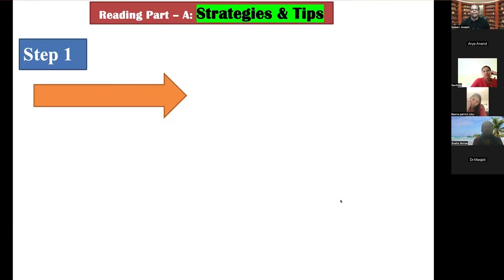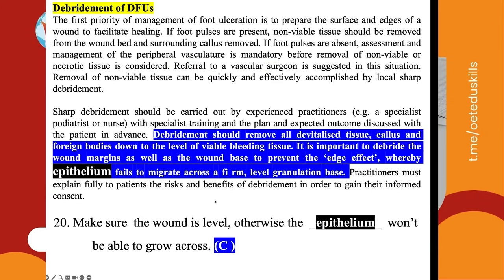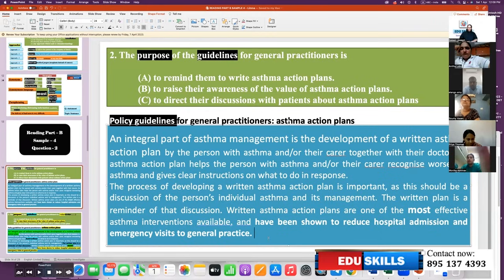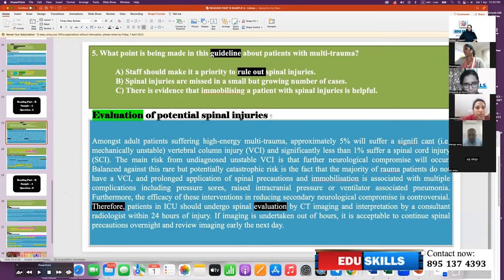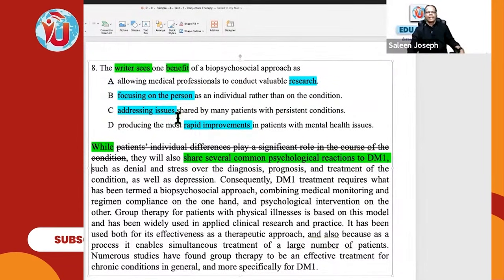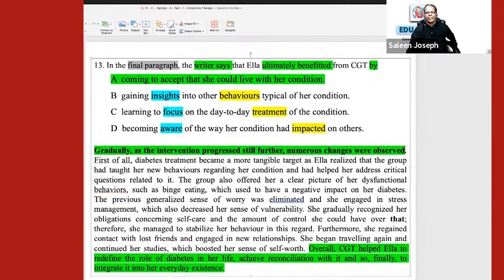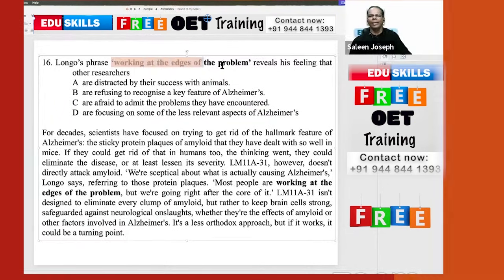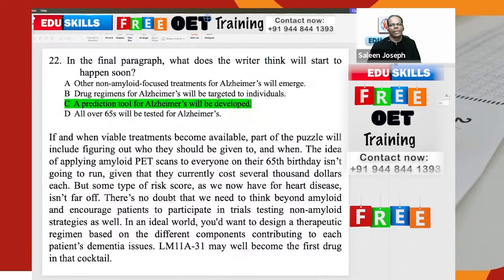Edu Skills OET Reading Sample - 4 -Part A - B - C - OET Reading Tips and Tricks - OET made easy